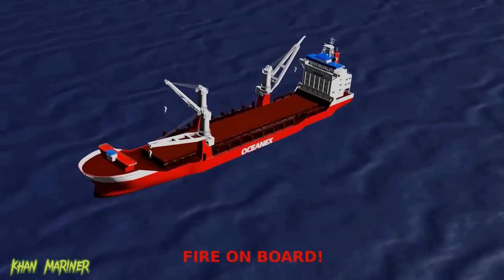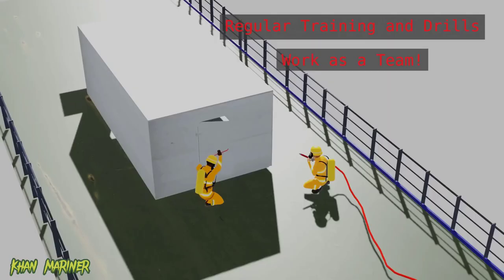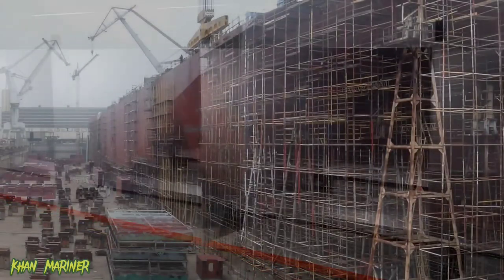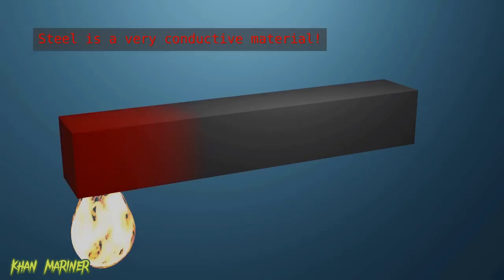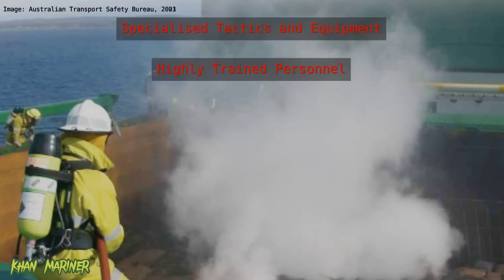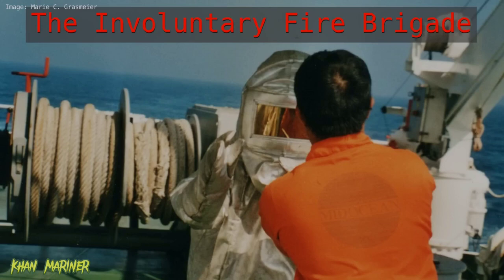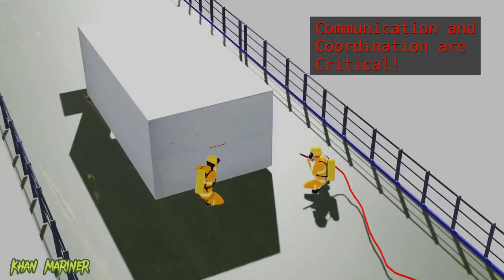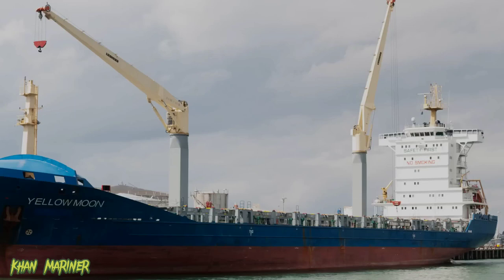Fire Onboard Ship || Marine Firefighting || Fire Fighting Onboard Training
Fire Onboard Ship || Fire Onboard || Fire Fighting Onboard Training

10  ships accident and disasters || ships accident caught on camera

10 sinking ships caught on camera || sinking ships

largest container ship
container ship

5 biggest ships in the world 2023 || world largest ship || biggest ship || largest ship

ship
boats
Boat
Amazing
Sailing
Film (Media Genre)
Ocean
Cruise
Islands
Top
Cool
ships in storm
ships in storms
ship storm
ship in a storm
small ship cruises
small cruise ships
ship by sea
sea storm videos
huge waves at sea video
ship of sea
ship and boat
boat ships
small cargo boat
boat cargo
small cargo boats
small boat in storm
ship by boat
a cruise boat
cruise ship inside
inside of a cruise ship
SHIP IN STORM

ship tour | merchant navy life 🚢| mini vlog life at sea
career in merchant navy
merchant navy jobs
merchant navy life on ship
how to join merchant navy after 10th
how to join merchant navy after 12th
navy
merchant navy courses
merchant navy after 12th
ship
merchant navy officer
life at sea
merchant navy eligibility
ship life
what is merchant navy
merchant navy vlog
merchant navy lifestyle
sea1997
devotee on ship
life on ship
merchant navy training
merchant navy job
how to join merchant navy in hindi
merchant navy status
merchant navy vlogs
life on a ship
merchant navy uniform
iskcon devotee on ship
cruise ship
ships
fact about merchant navy
truth
bulk carrier
storm
rough sea
merchant navy life style
us navy
united states navy
loaded ship
ship in storm
navy seals
big ship launch
ship in cyclone
cyclone
ship in bad weather
bad weather
abhi bros the sailor
abhi bros
mariners life
mariners
life of a iskcon devotee
life of a devotee
suez canal crossing
suez canal
shippy
shipping life
marine engineer lifestyle
marine engineer vlog
marine engineer
navy life
how to join navy
life of a devotee on ship part 2
fun
north atlantic ocean
funny
lonavala
mumbai to delhi
travel vlogs
emotional
surprising my mom
how much holiday we get in merchant navy
shore leaves merchant navy
merchant navy holiday vlogs
capesizer bulk carrier
merchant navy blogs
mehra vlogs
tug boat
indian navy
indian merchant navy
sign off vlog
problems
naval
life in merchant navy
sailing with mehra
anglo eastern maritime academy
diploma in nautical science
dns
top dns college in india
merchant navy colleges
disadvantages of merchant navy
merchant navy college
dilliwala
rohit chopra
gp rating
best colleges merchant navy
merchant navy salaries
gp rating salary
dilliwala sailor
gp rating course
gp rating course salary
gp rating course in merchant navy
marine life
merchant navy join kaise kre
merchant navy me salary kitni milti hai
merchant navy me best course konsa hai
merchant navy me best company konsi hai
merchant navy me article and contract paper kya h
Jahid mariner
khan mariner
youtube shorts